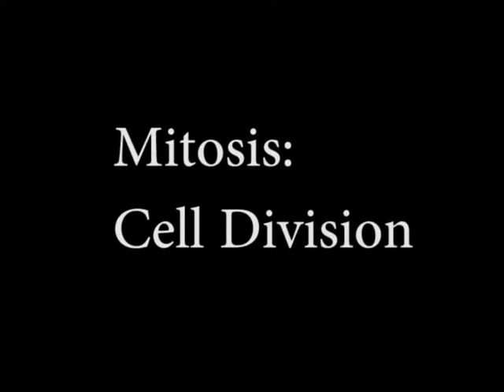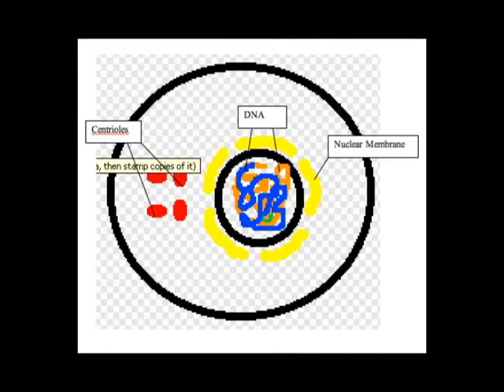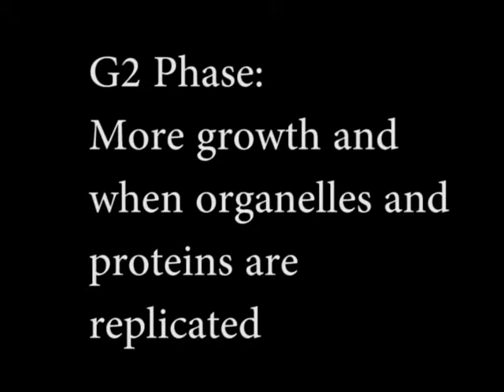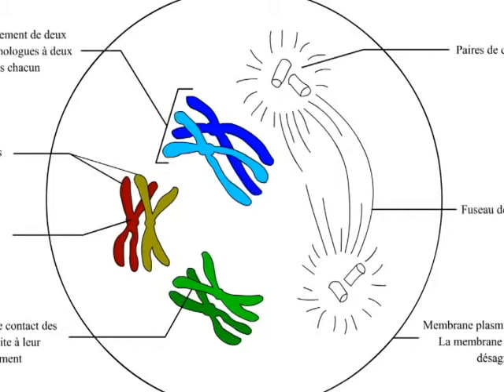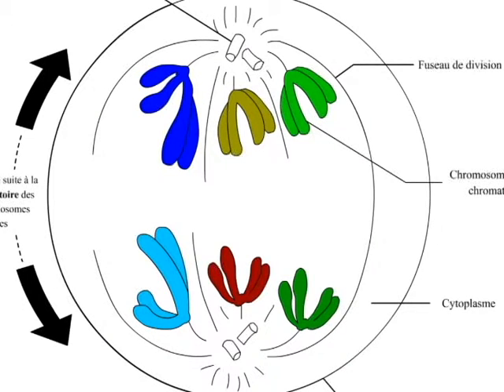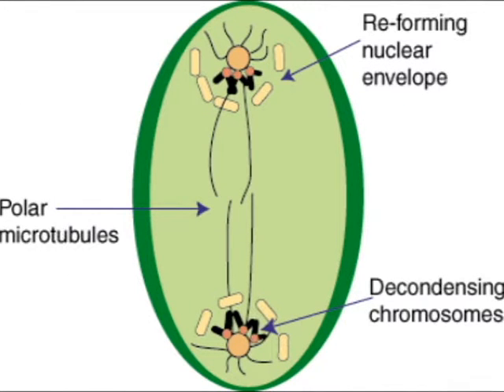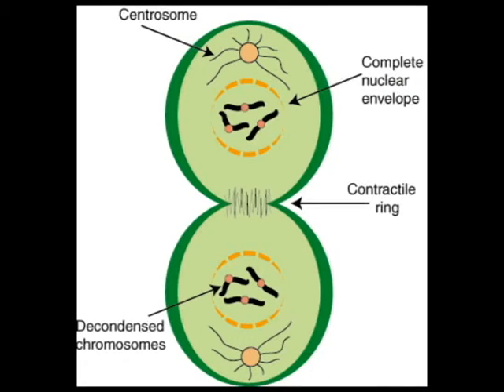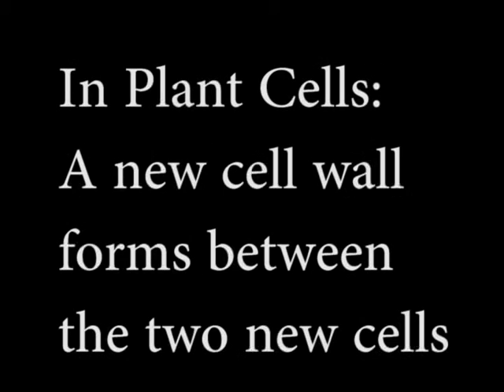Mitosis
Extremely entertaining video on mitosis.